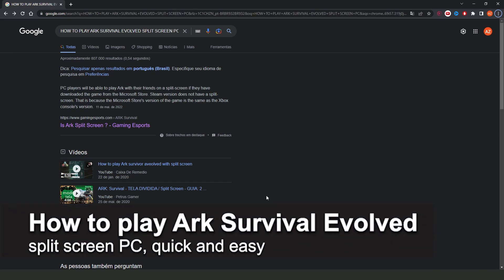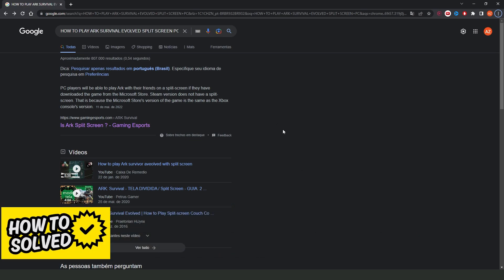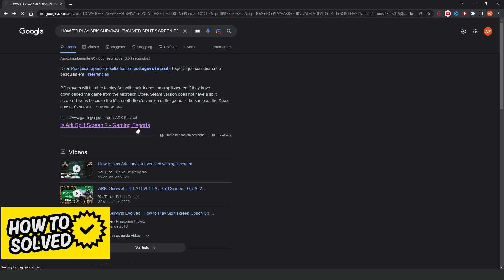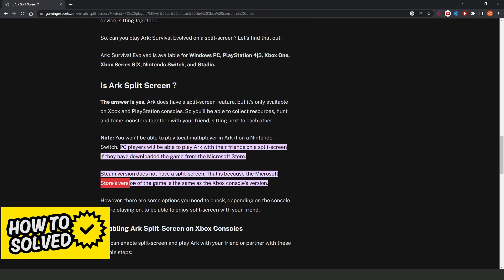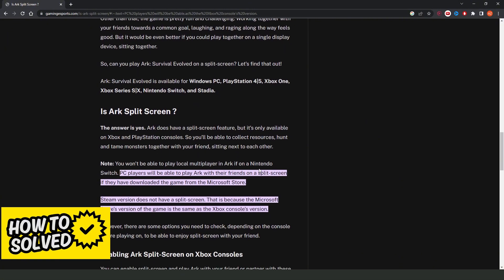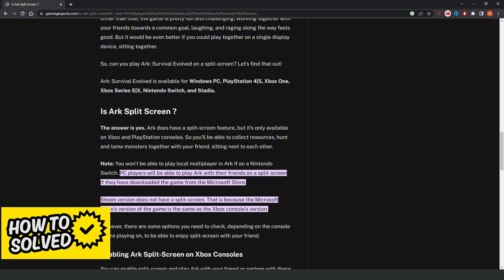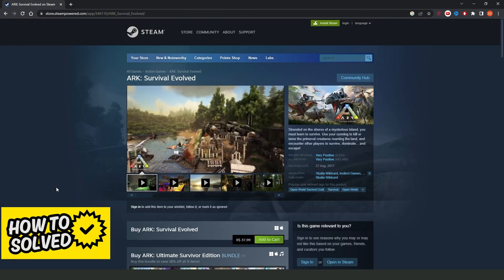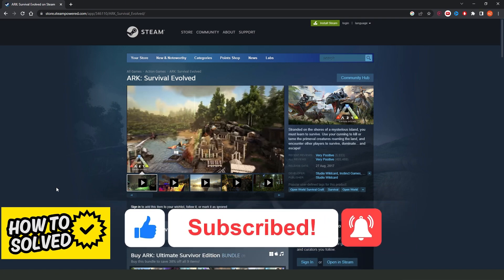[Easy Guide] How To Play ARK Survival Evolved Split Screen on PC 2025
In this video I will show you [Easy Guide] How To Play ARK Survival Evolved Split Screen on PC 2025